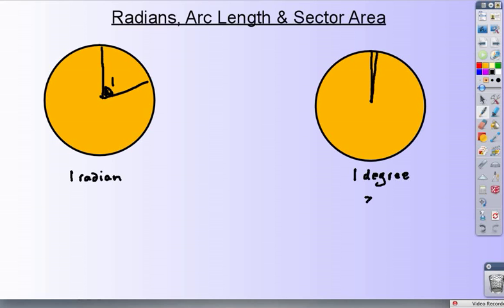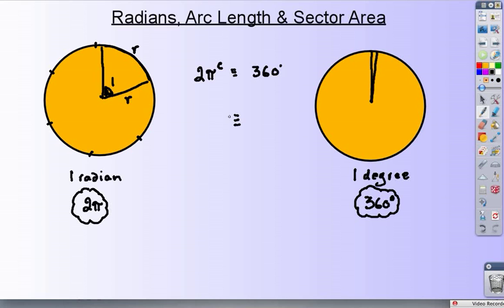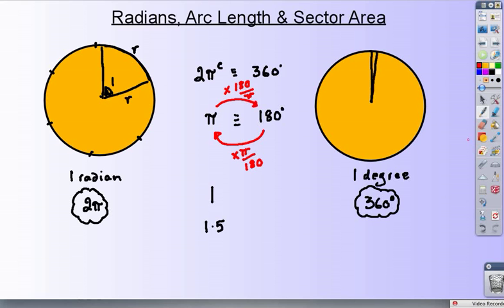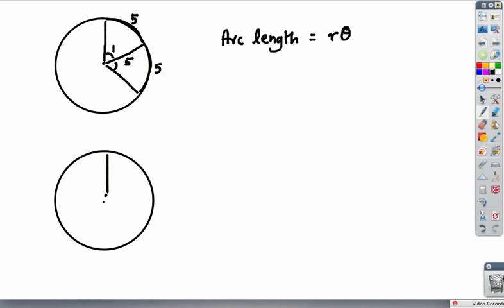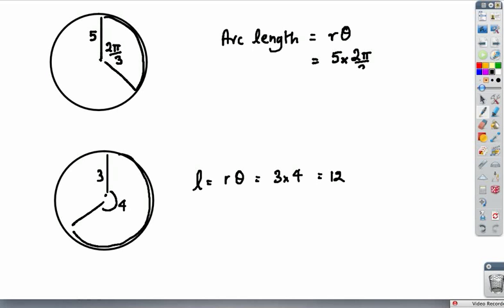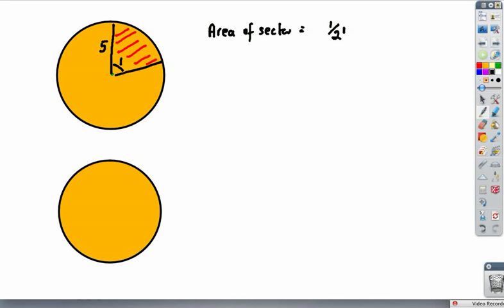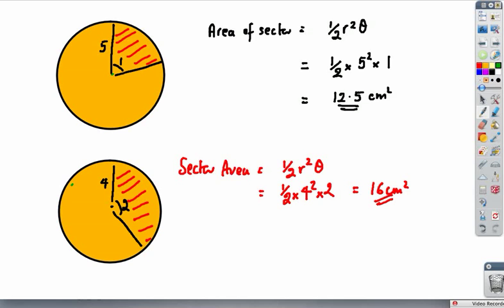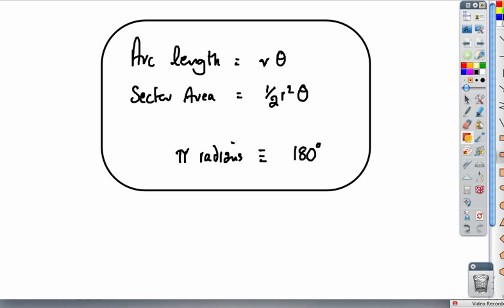Radians, Arc Length & Sector Area tutorial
An introduction to the measure of radians and two commonly used radian formulas for the arc length and the sector area of a circle